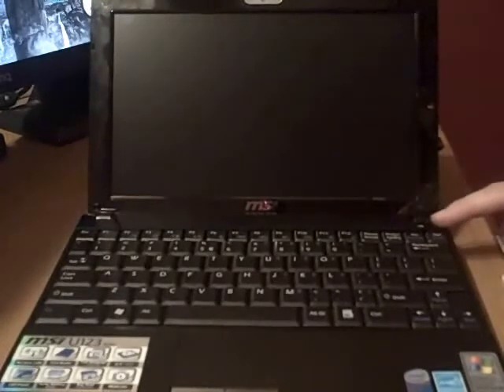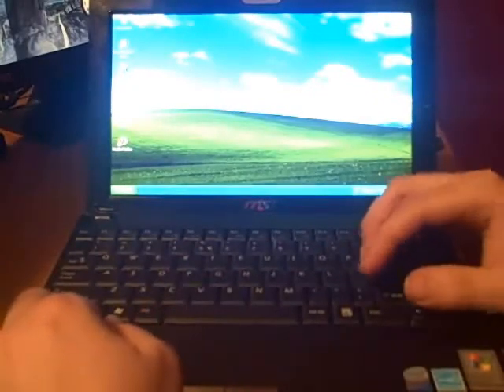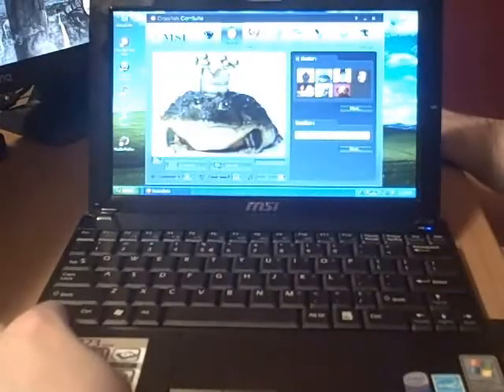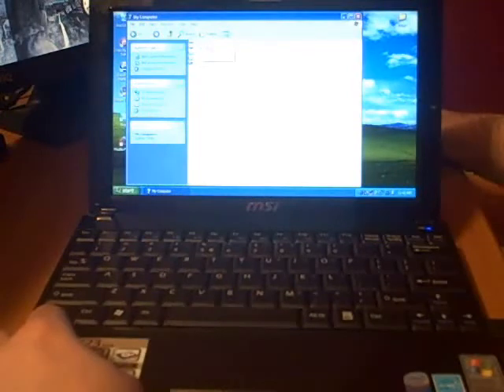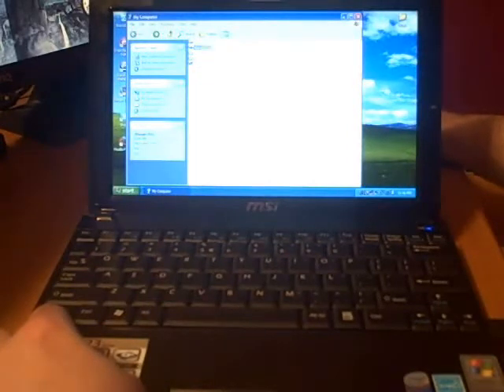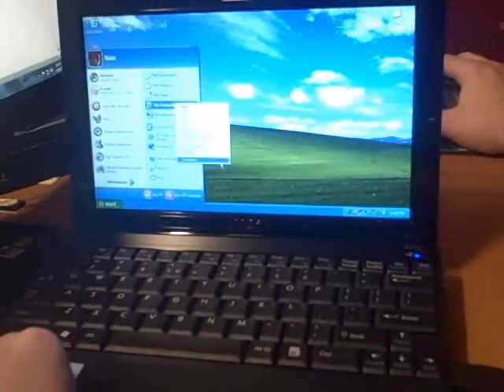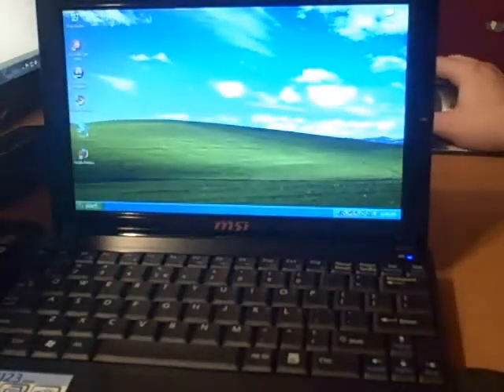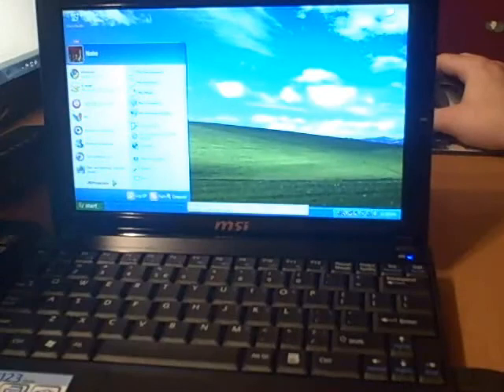MSI Wind U123-001- Running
This video shows the third party software that comes with the MSI U123-001. Also streaming video on this netbook, hard drive partitions, and much more.